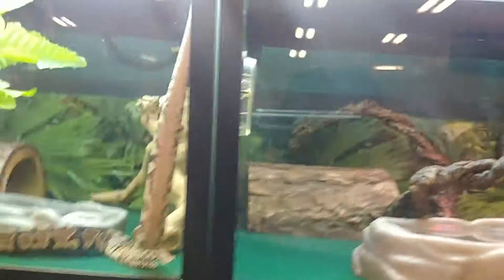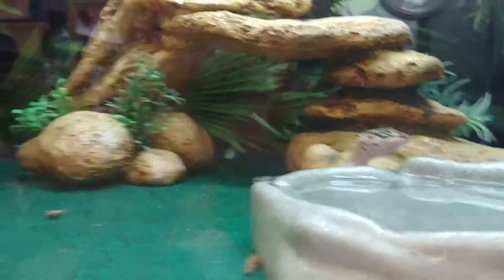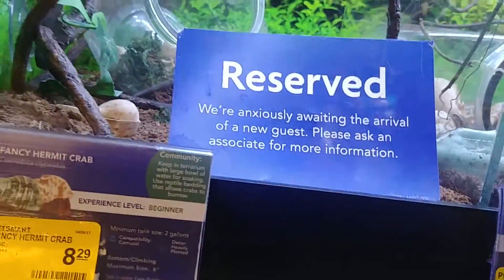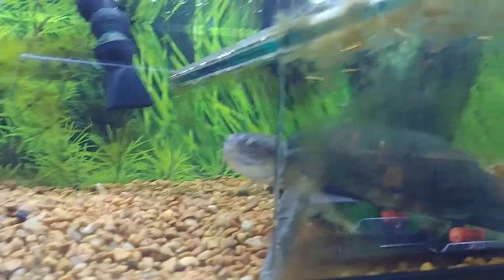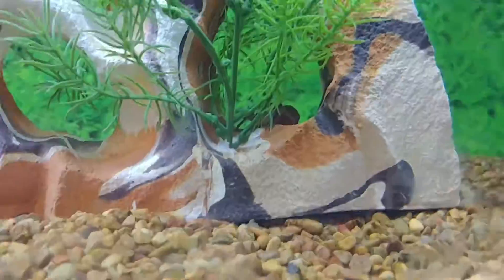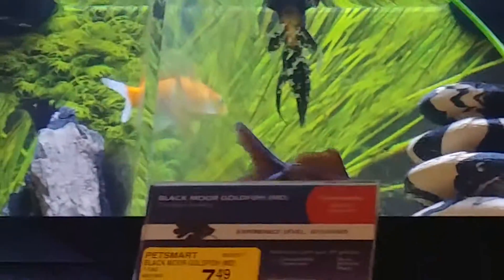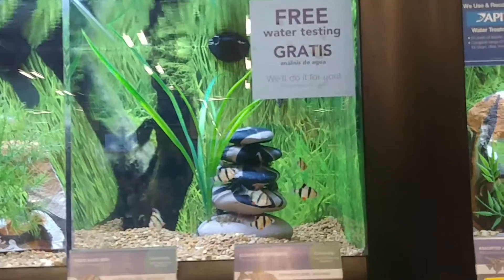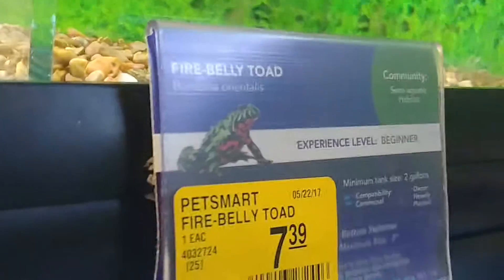Vlog of lobby lizards and fish also hamsters snakes and birds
Hopefully you guys liked the video can we get3 likes